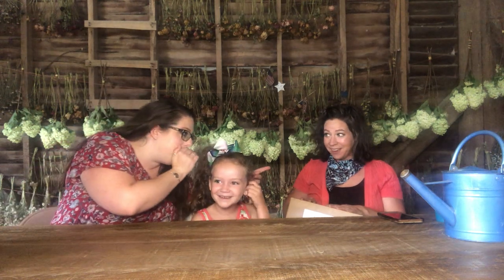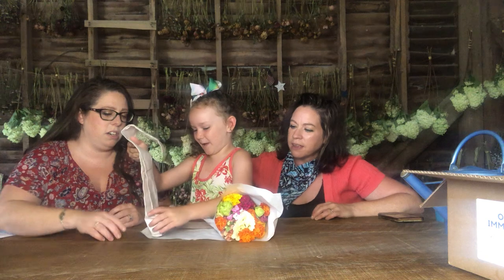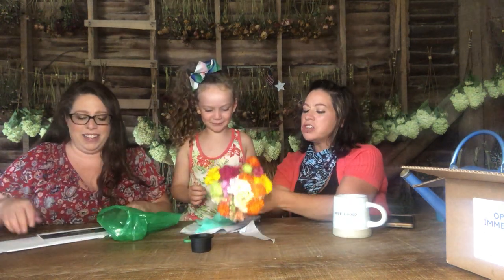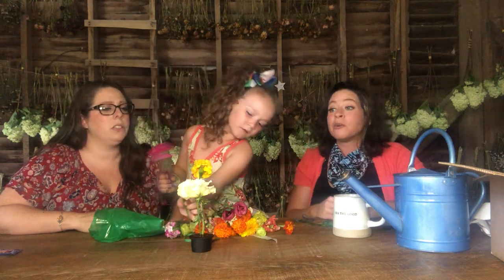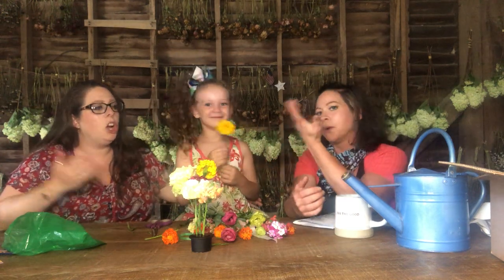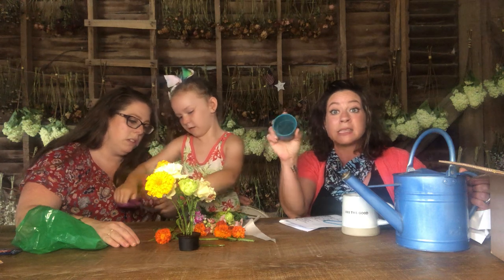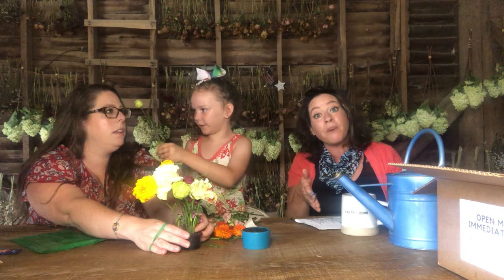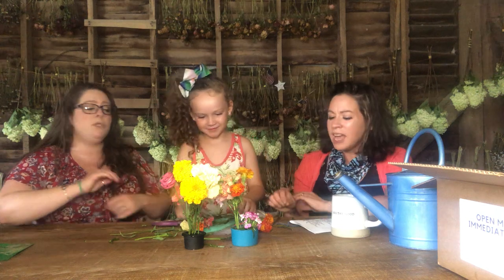Designing with an Idiot: The Happy Box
It's a kid-friendly episode of Designing with an Idiot as we welcome guest idiot, seven-year-old Mary. Watch as we show Mary how to use The Happy Box to learn about flowers and create a sweet little floral design using a pin cup flower frog!

The Happy Box is designed to help connect the littles connect with nature through flower-themed educational activities. Each Happy Box includes a small clutch bouquet, a flower frog, and an interactive flower project that will help your little ones learn all about the science behind flowers.

Harmony Harvest Farm is a fresh cut flower farm that ships flowers directly from our fields to your door. Find The Happy Box, along with other flower-filled must-haves, at hhfshop.com!